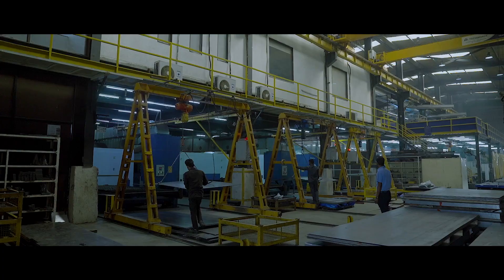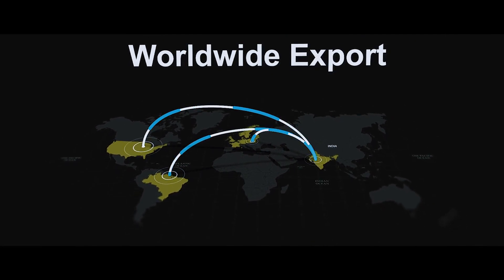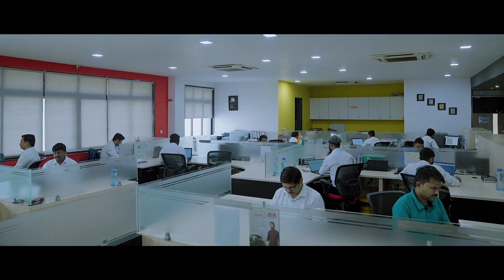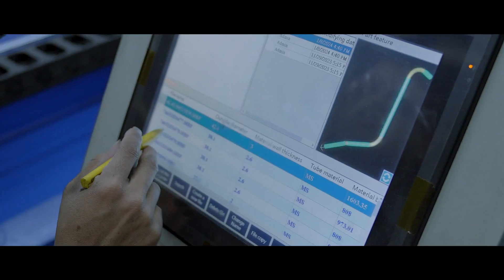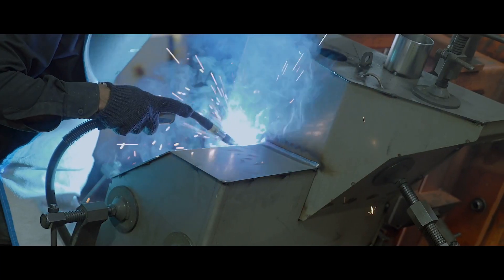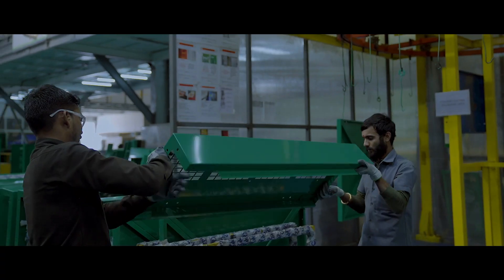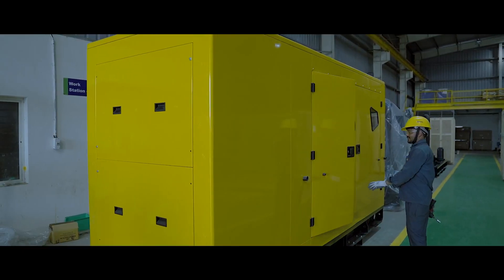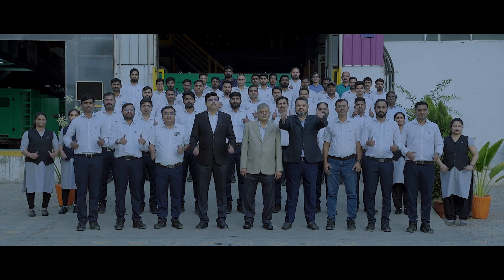Plexus Sheet Metal Parts Manufacturing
Locations
2640 -1 Marilyn Dr., Aspen Grove, Marysville, Michigan 48040